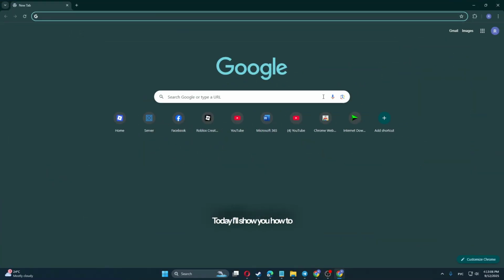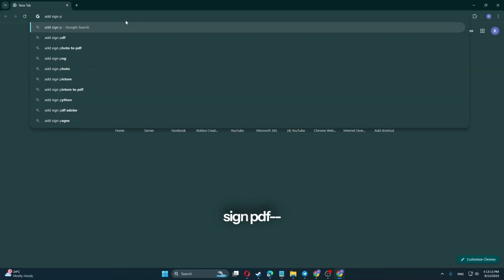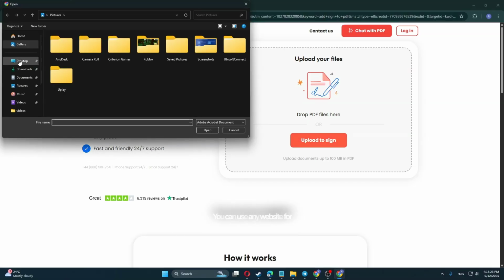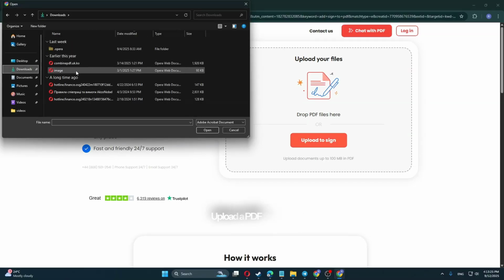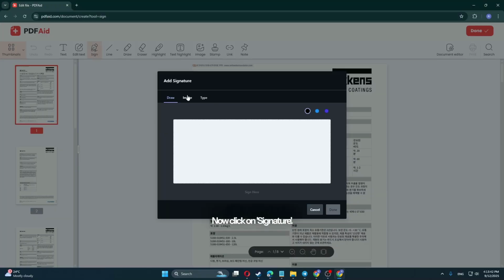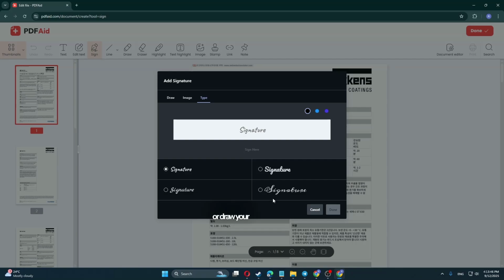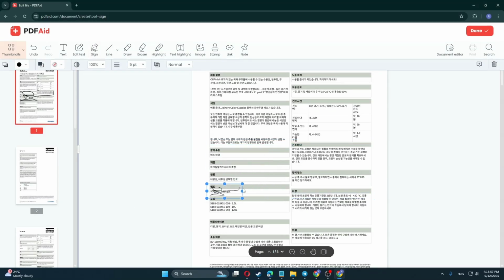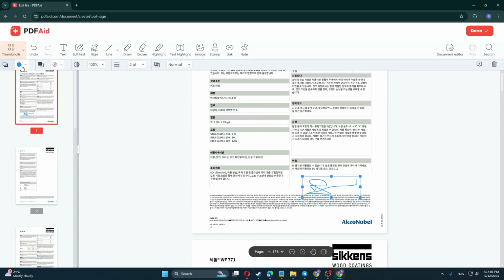How to add signature to PDF document - Complete guide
Learn how to easily add a signature to any PDF document. This video provides a step-by-step guide to signing PDFs on your computer or mobile device, using free and paid tools. Follow these instructions to ensure your documents are properly signed and secure.